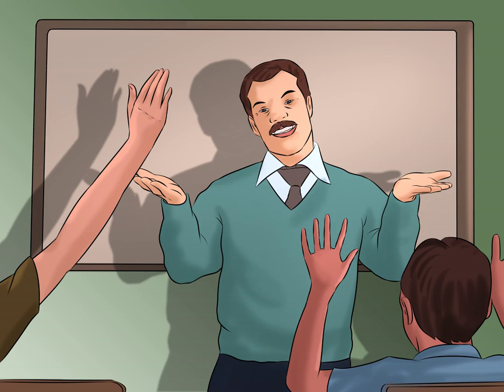How to Impress Your History Teacher